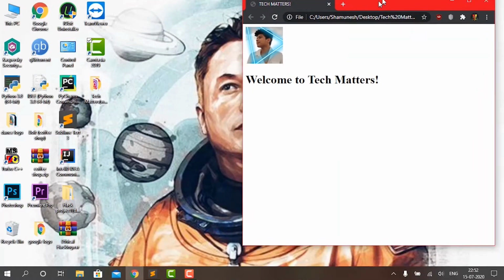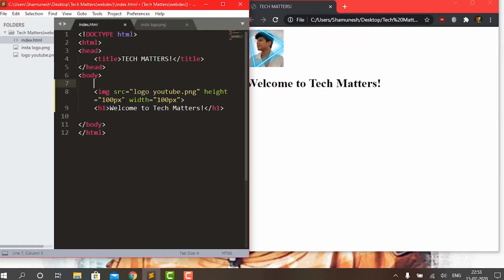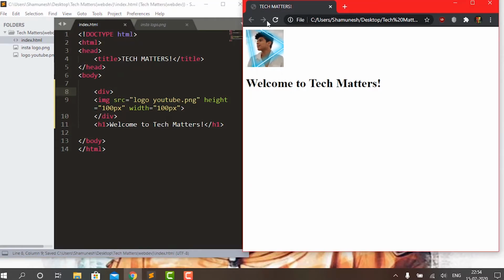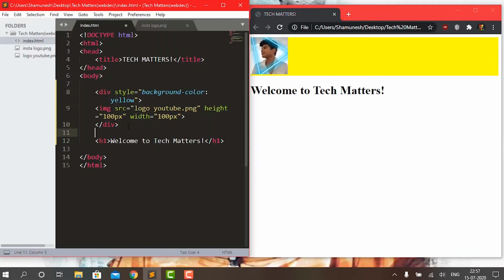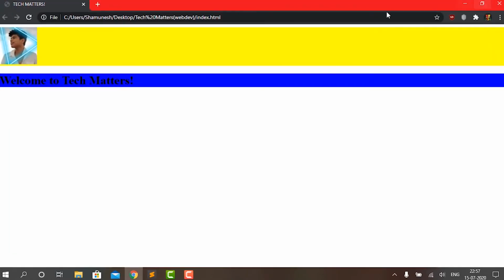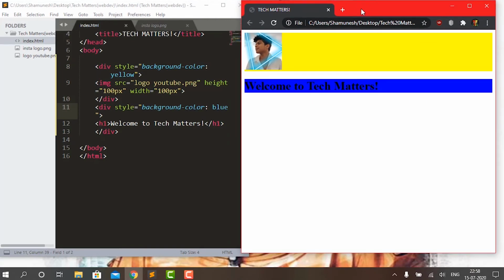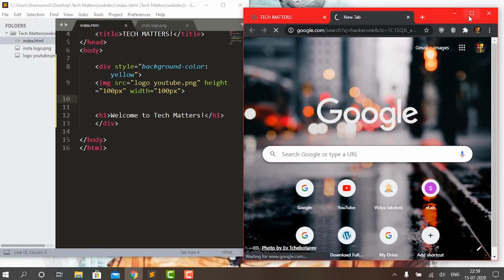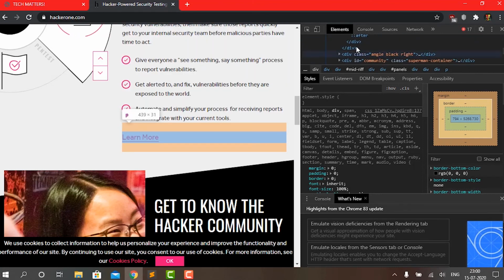Learn Web-dev from scratch | Div Tag in HTML | Building block of an Website | EP:08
Hey there!! TM, Squad!
Div Tag is the building block of an webpage, it gives the structure of a website. This video gives you can full detail and understanding about Div tag and its property in HTML :)
Lemme know in the comment section all your doubts ,if any..
ping me:

Stay safe and happy!
peace :)